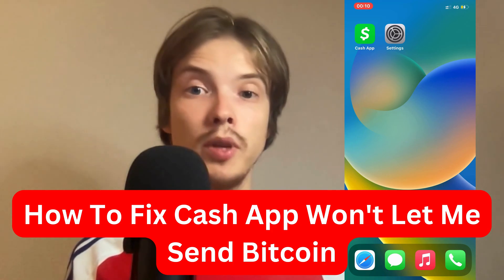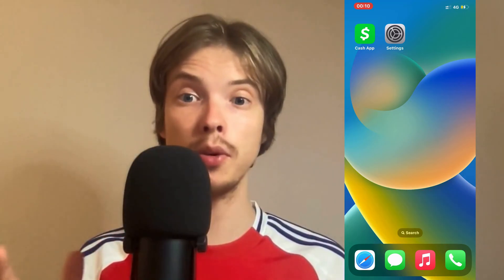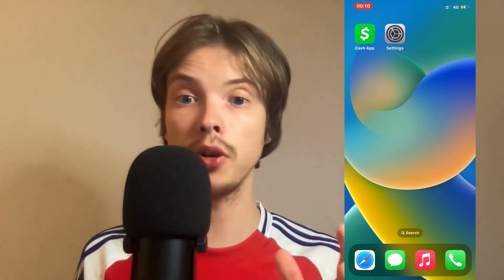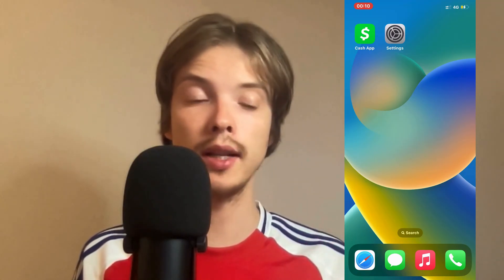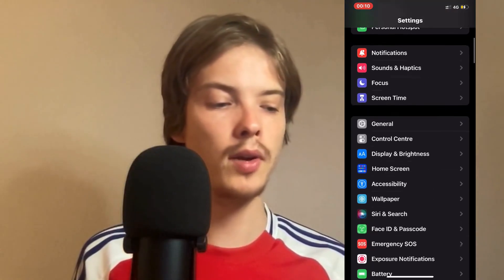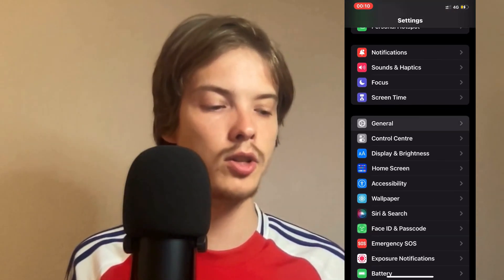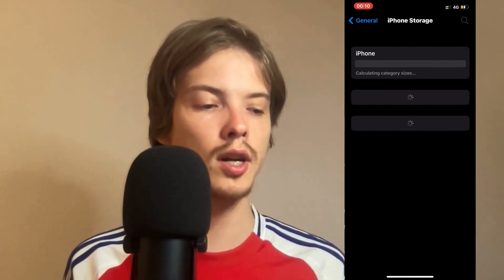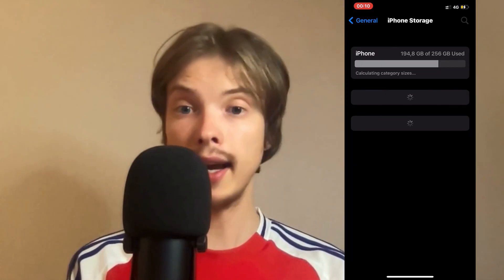How To Fix Cash App Won't Let Me Send Bitcoin (2025)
If you want to be able to fix cash app won't let you send bitcoin, then this video will be perfect for you!